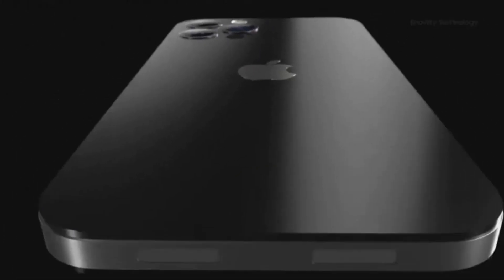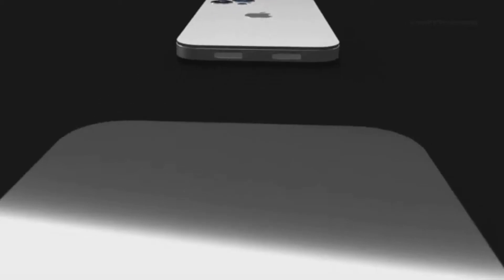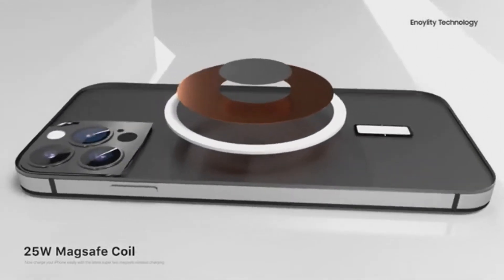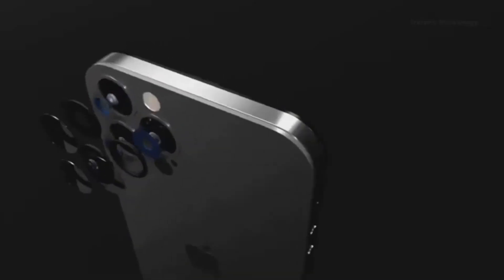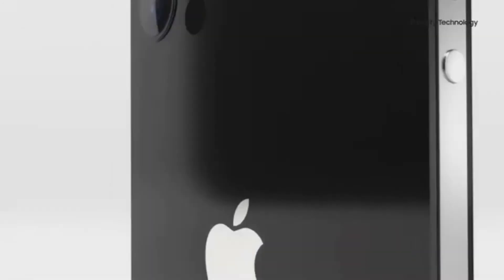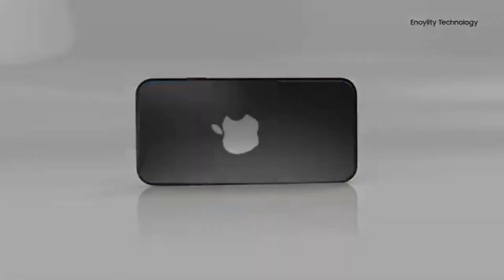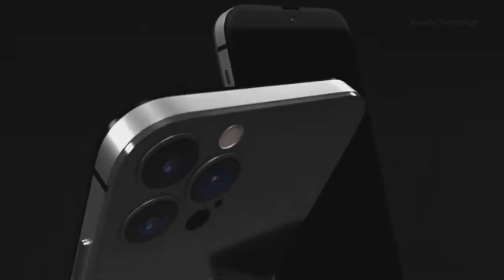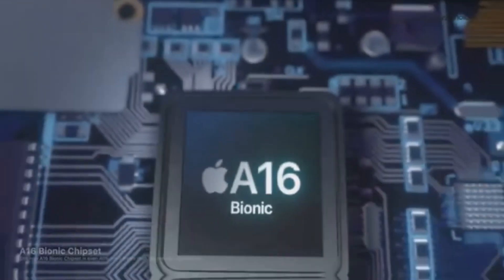Iphone 14 leaks | hole punch? | samsung making iphone?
Iphone 14 rumors are all over, I will give you updates on the iPhone 14 and what Samsung has to do with it.